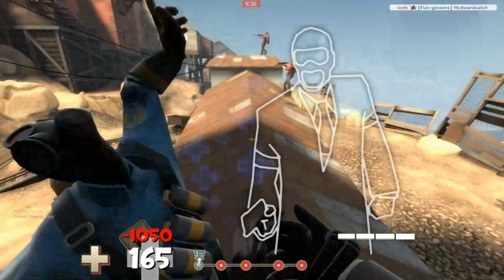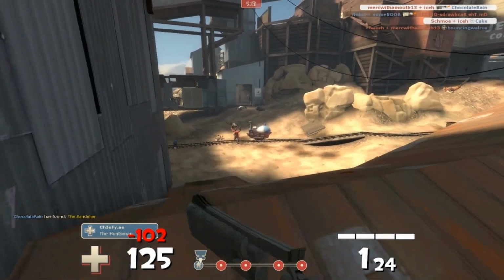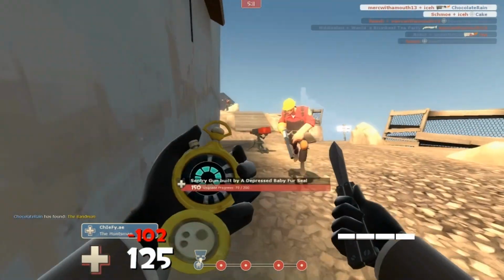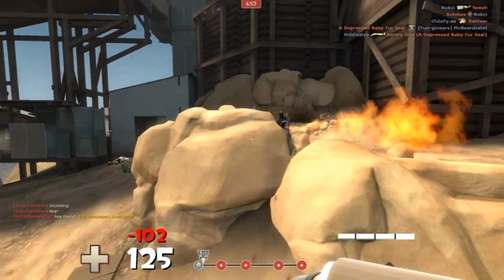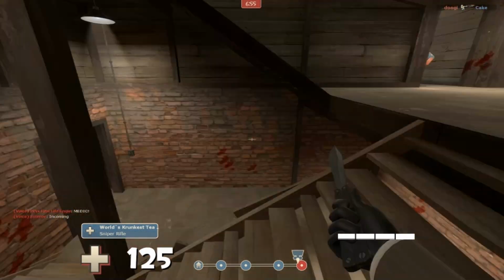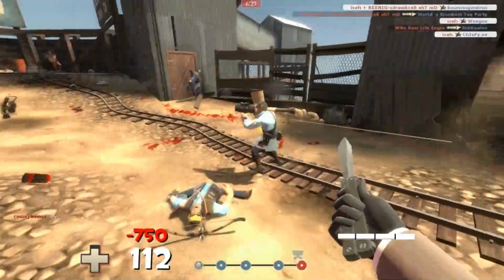TF2 [HD] - Deadringering on Upward w/Commentary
A round of upward with me playing as the spy using the ambassador and deadringer. Enjoy =)